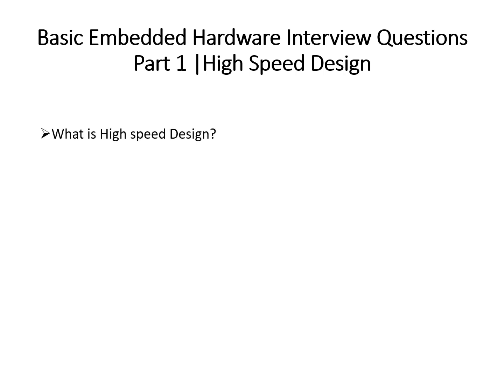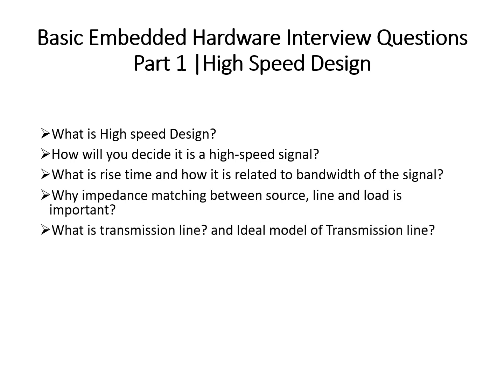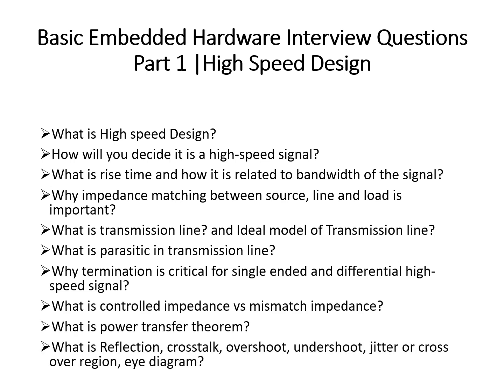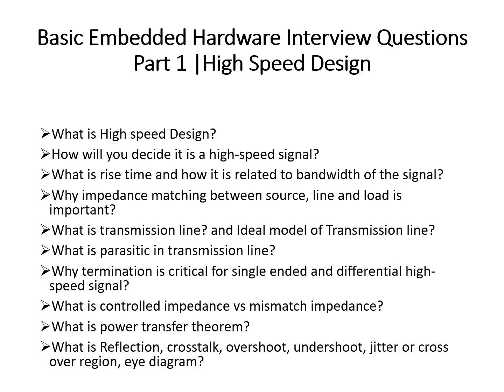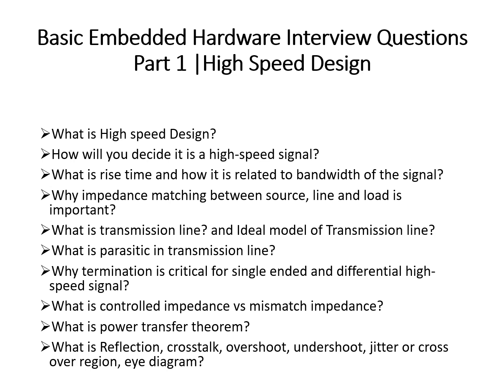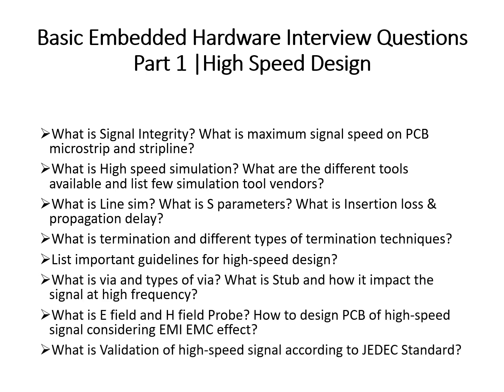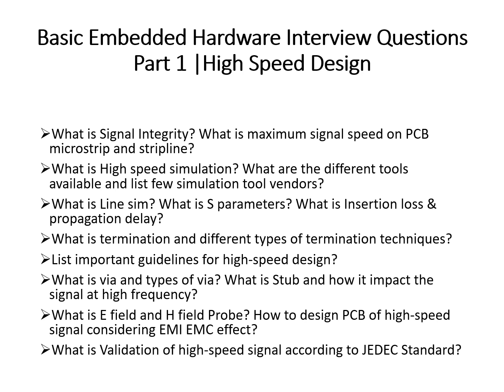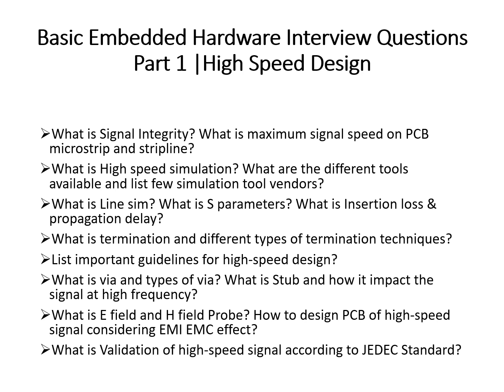Basic Embedded Hardware Interview Questions Part 1 High Speed Design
Embedded Electronics Hardware Design Engineer interview questions : High Speed Design